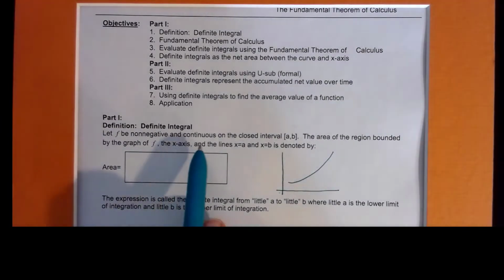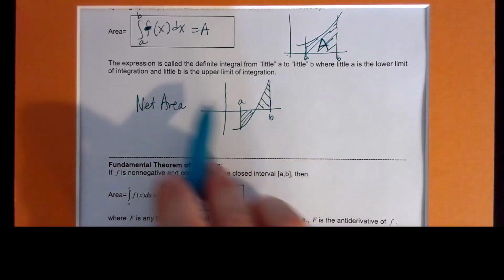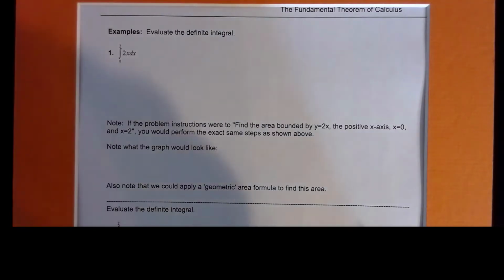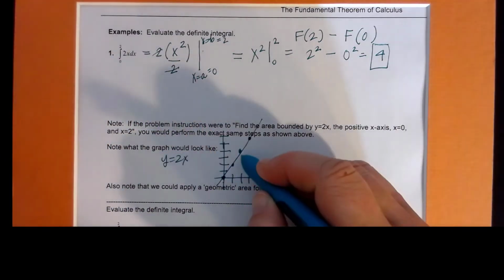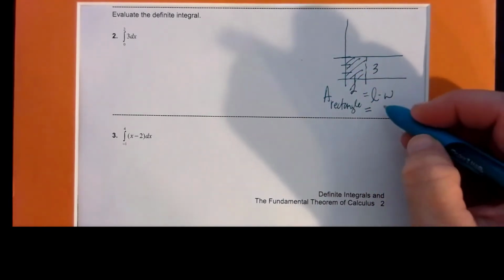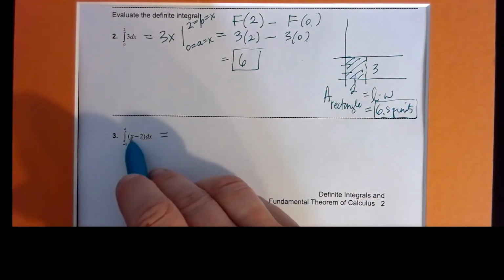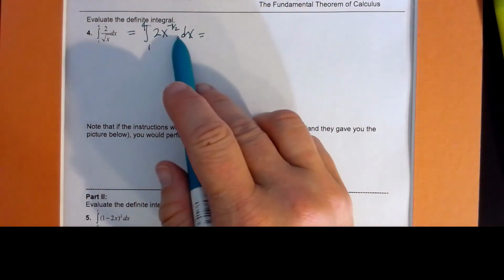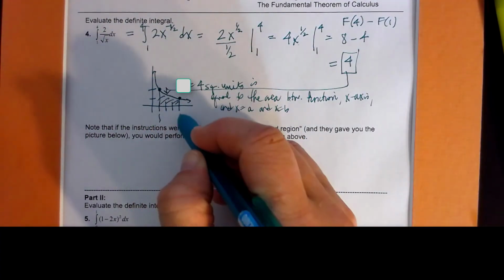11.4 Part I Definite Integrals and Area take two